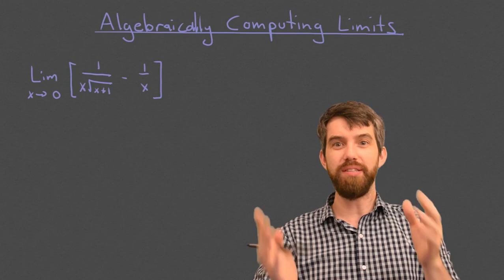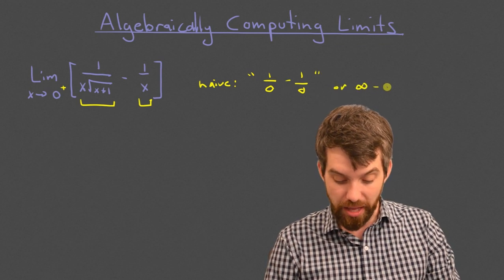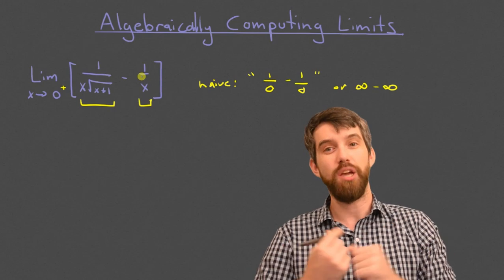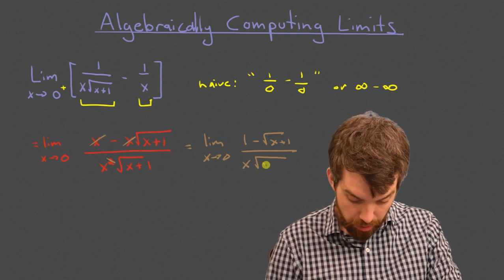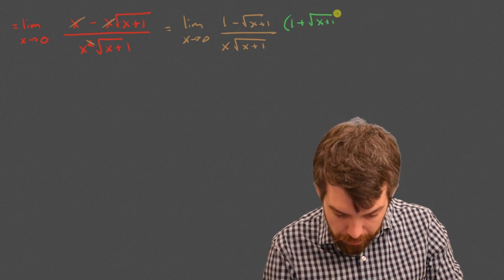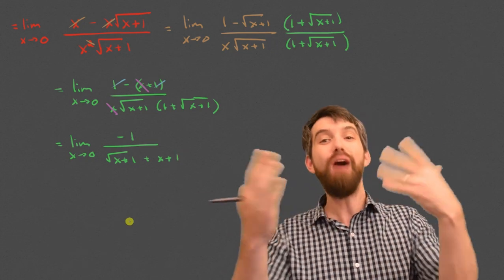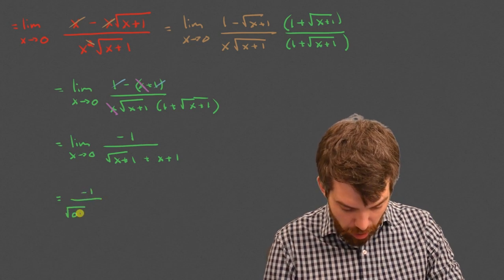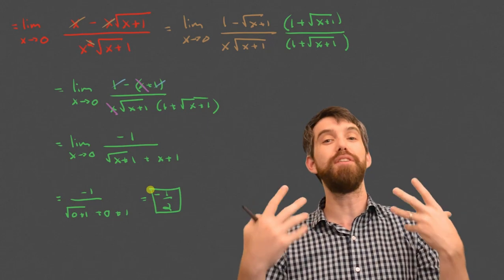A Limit Example Combining Multiple Algebraic Tricks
This limit can be computed algebraically, but requires several algebraic tricks in turn. We need to be able to find the lowest common denominator, the radical conjugate, and finally cancel.

Now it's your turn:
1) Summarize the big idea of this video in your own words
2) Write down anything you are unsure about to think about later
3) What questions for the future do you have? Where are we going with this content?
4) Can you come up with your own sample test problem on this material? Solve it!